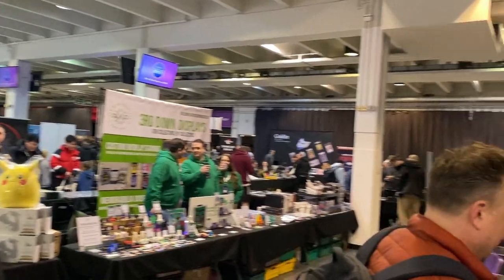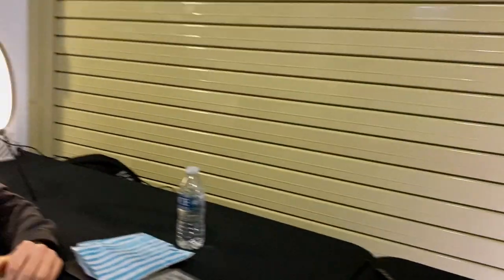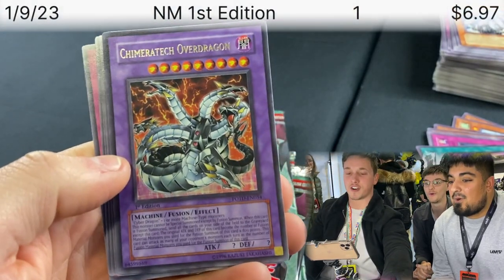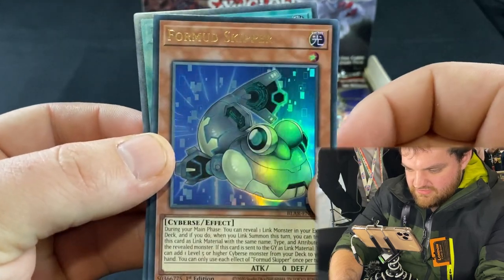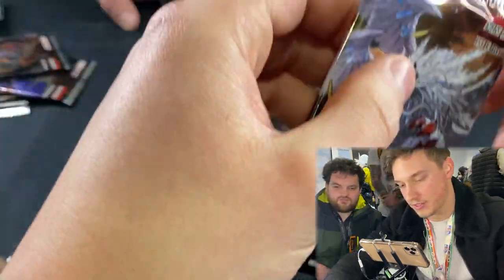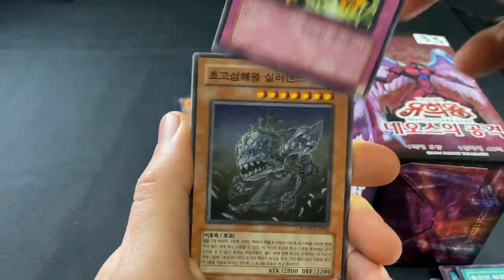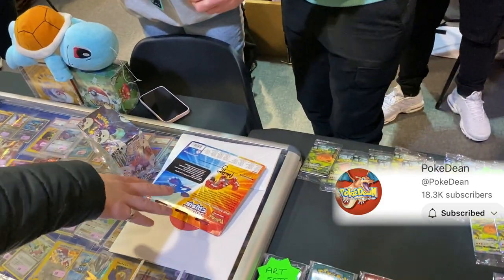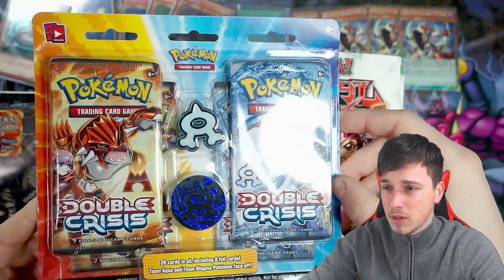London Card Show! My Vlog Experience!🎆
Let me take you to the London Card Show in this vlog, where I show off all of the amazing vibrant and colourful stands full of exciting trading card game items and cards!

-My Master Duel / Duel Links Gamertag:
 CasualYugiS